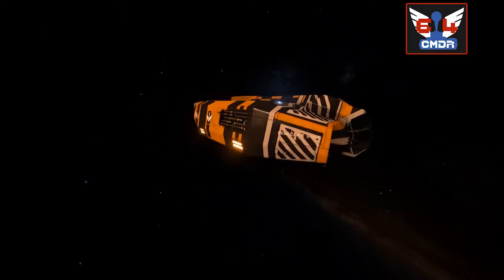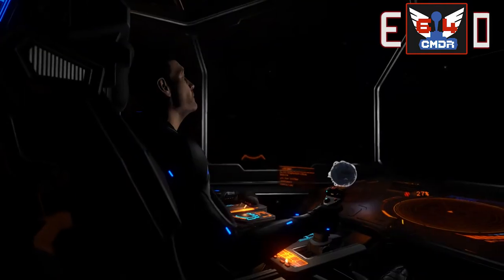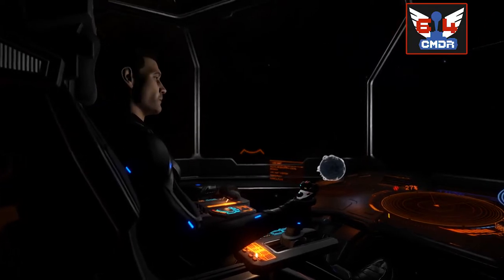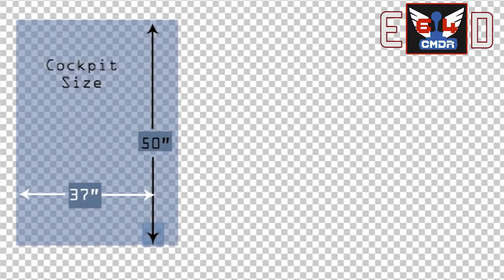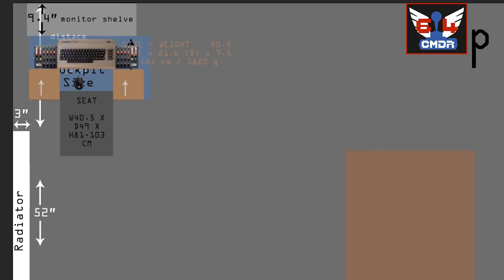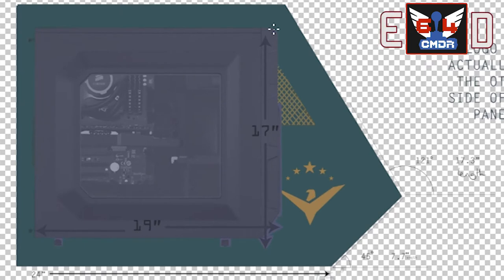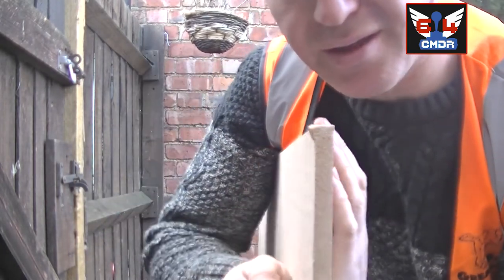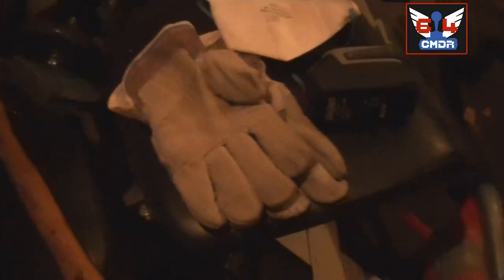Building a cockpit for Elite Dangerous - Part 1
Planning & Design
In this video I take you for a short tour aboard my Lakon Type 6 Transporter in the game Elite Dangerous, where I take some inspiration to design a small cockpit for use in my living room in order to make gaming a more comfortable and imersive experience.